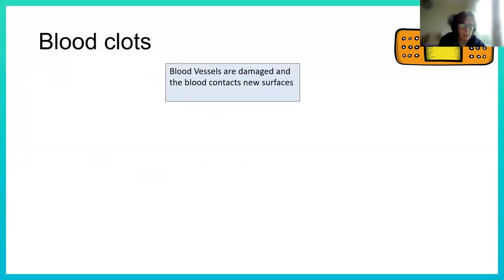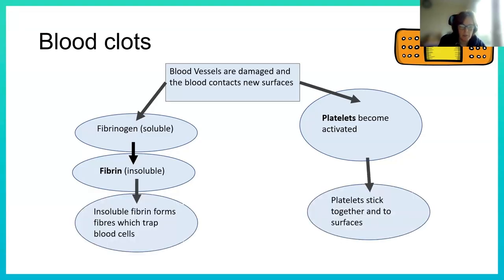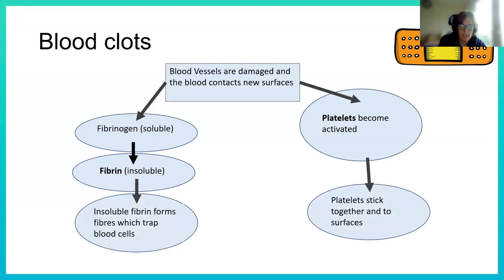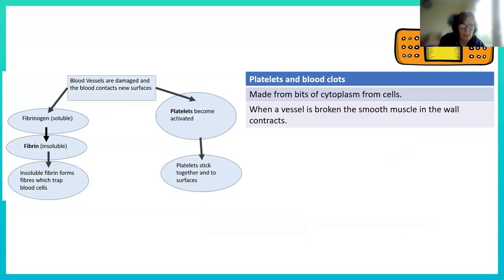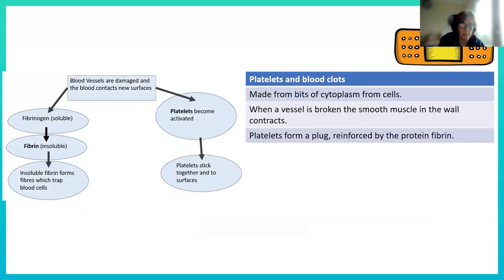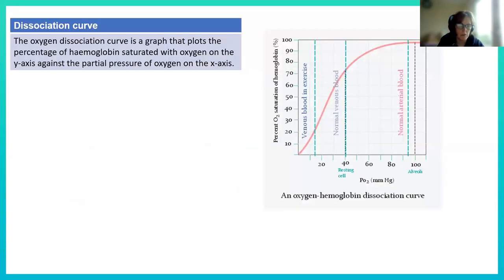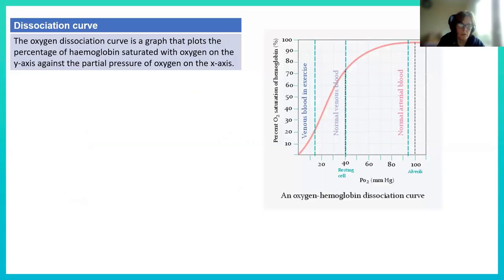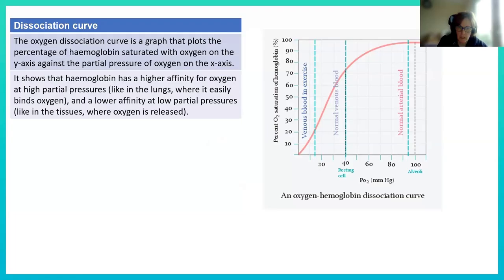Blood Clotting Process From Fibrinogen to Fibrin